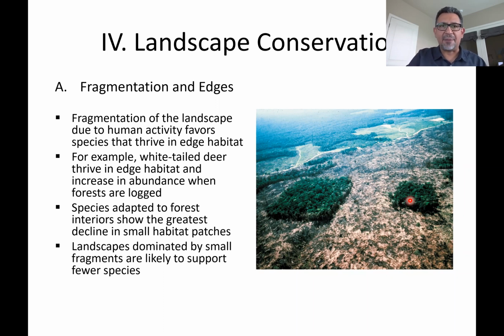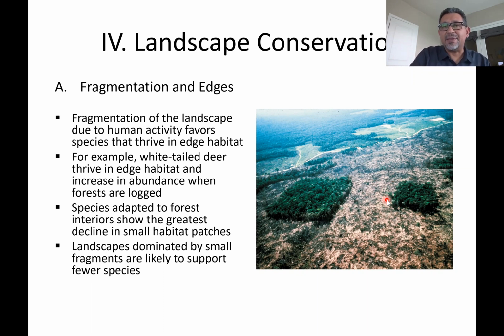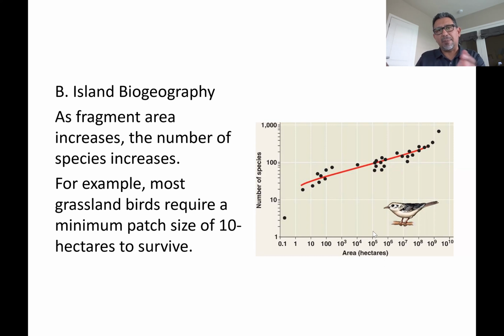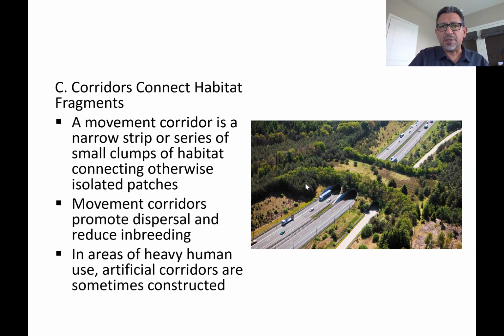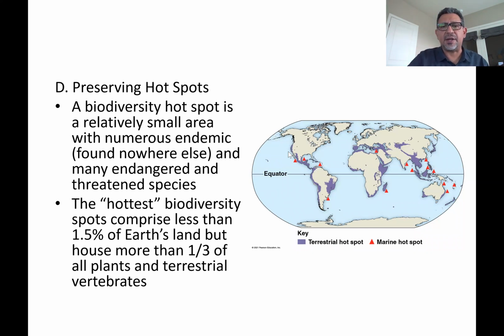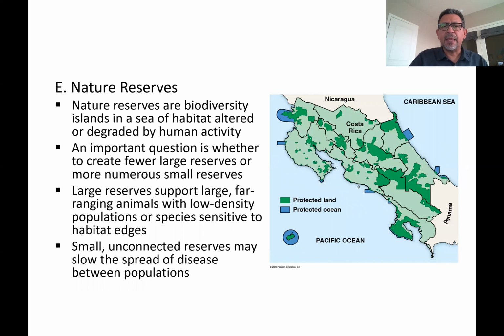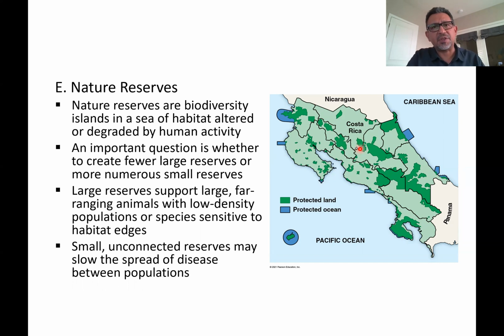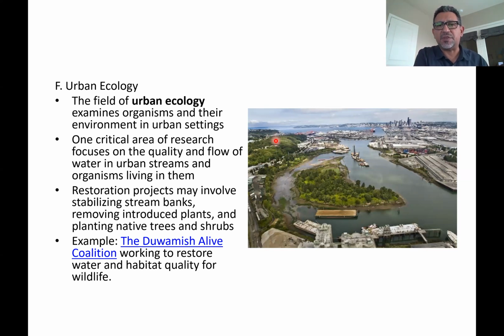Conservation of Landscapes